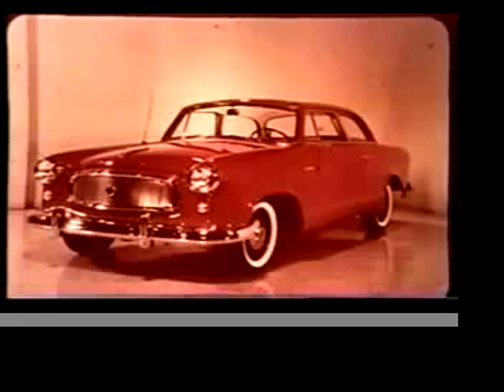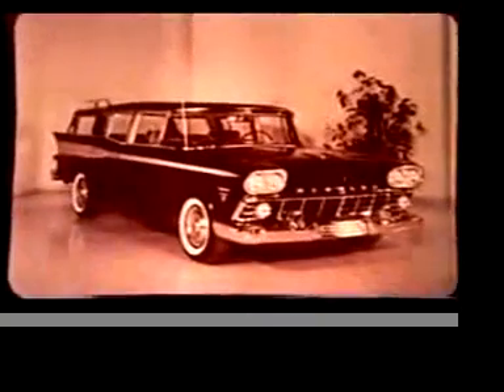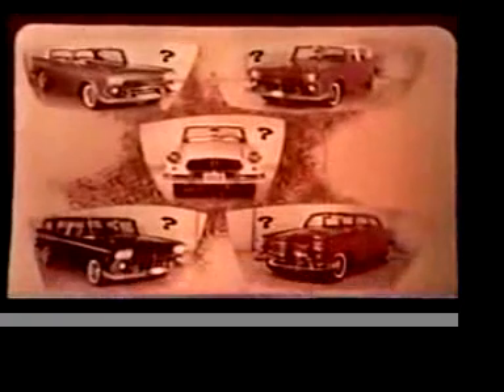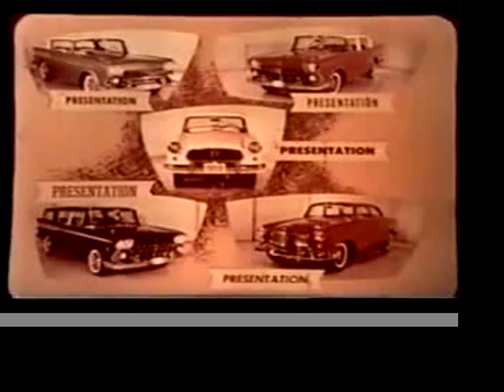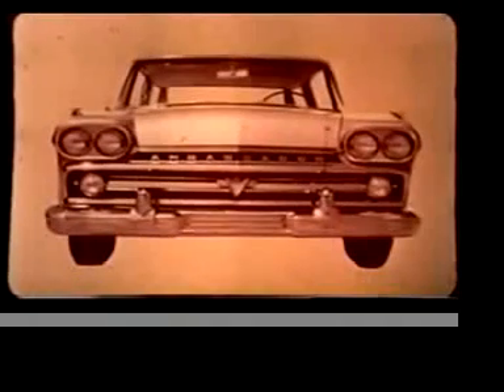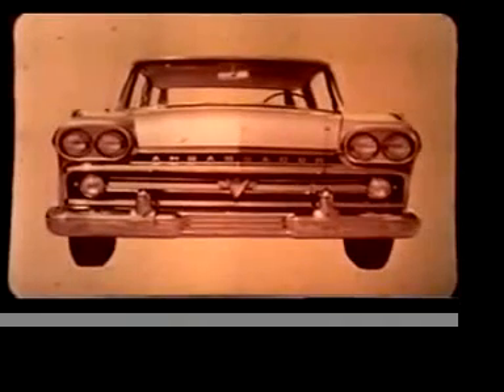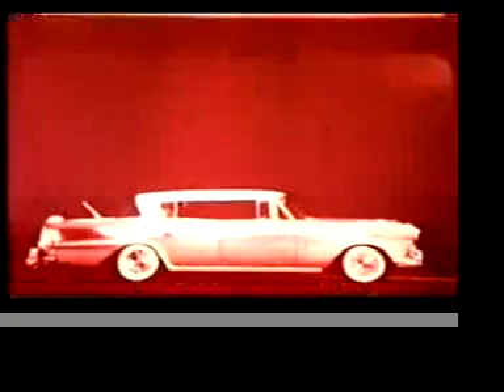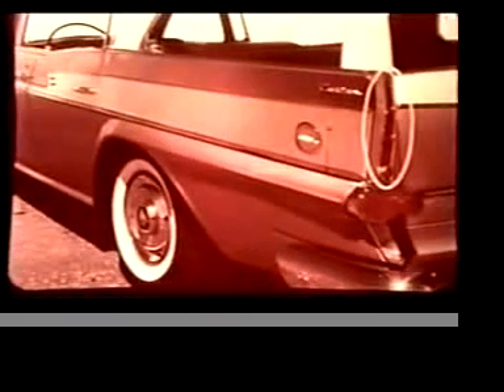1959 1 of 4 American Motors Filmstrip for Internal Use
1959 American Motors filmstrip for internal use. Original soundtrack.

V. Romano
A better quality version of this complete filmstrip is available.